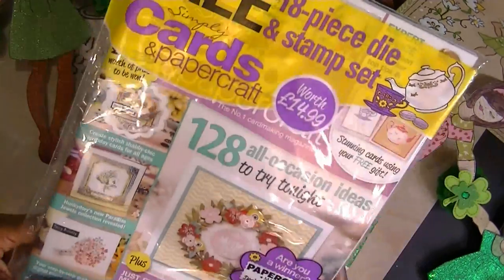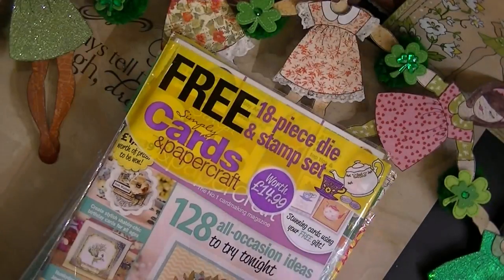"Sharing" is Caring- UK Crafting Magazines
Hello YouTube Crafters.

I just wanted to share the latest crafting magazine that you can find at Joann's right now. and a link to a website ...if you are looking to purchase these without having to keep tracking them down at Joann's. You cannot subscribe but you can order whenever you like. I have been ordering them for a while .and I think .Shipping is reasonable .and you receive them within a week of purchasing.

For all of you that are looking for the magazines. which are great. and the lil goodies that come with. this maybe a great website to visit. Let me know if this works for you. TFW

Moremagazines website